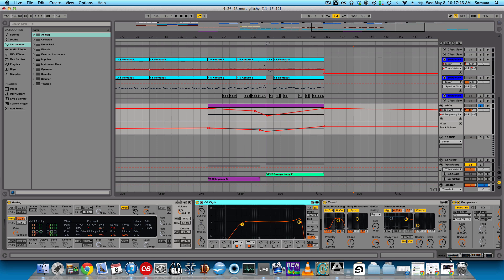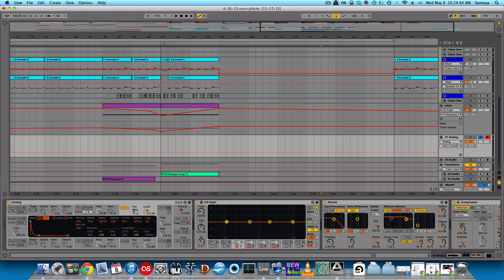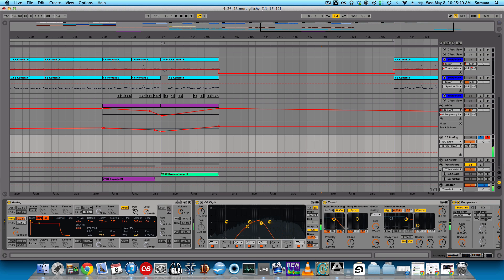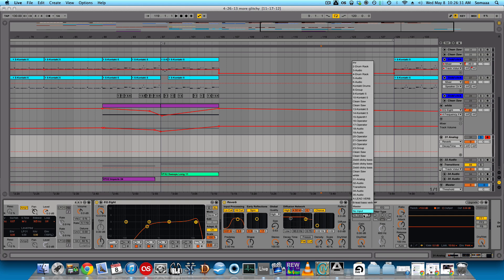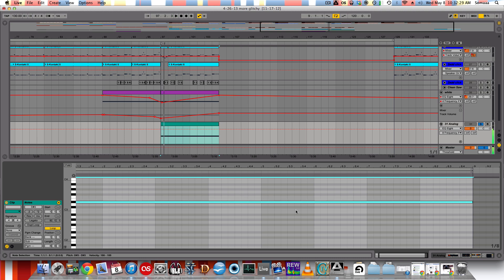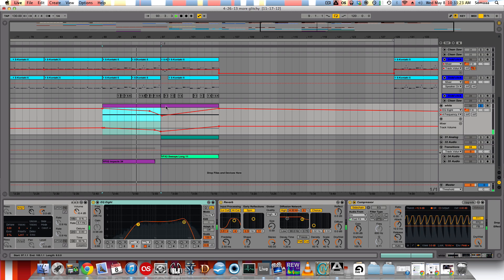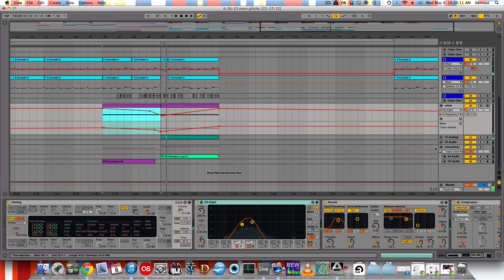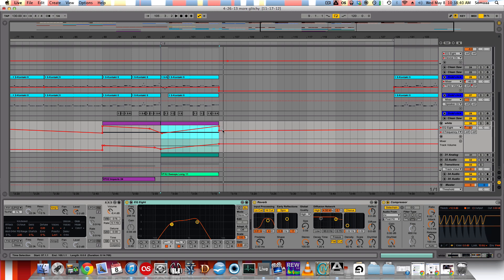How To Create A White Noise Buildup in Ableton Live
This tutorial demonstrates how to create a classic white noise buildup sound. This is a common technique used by thousands of producers.

Facebook.com/somaaamusic
Soundcloud.com/somaaa
Somaaa.com